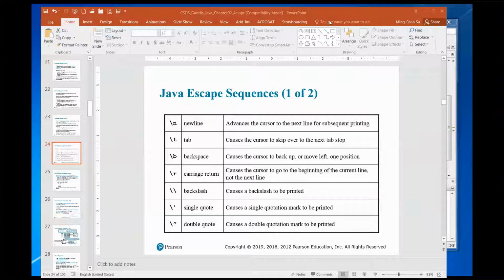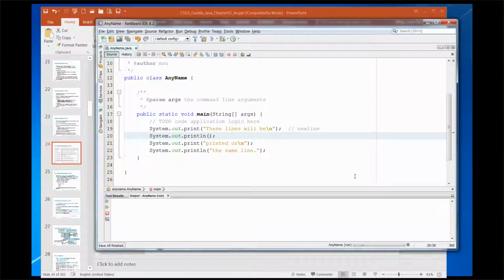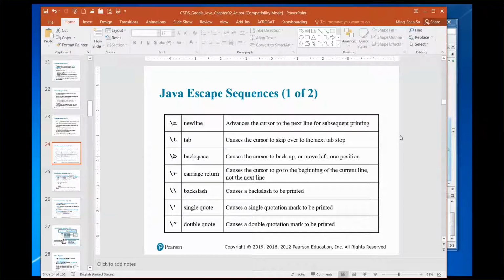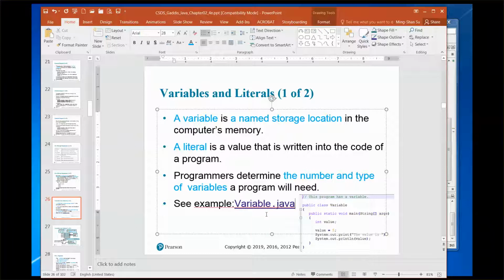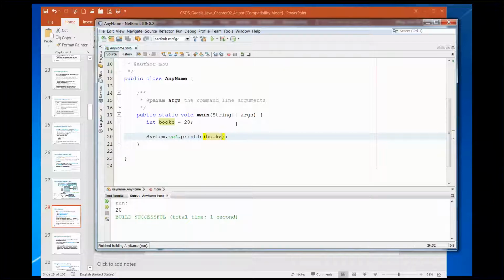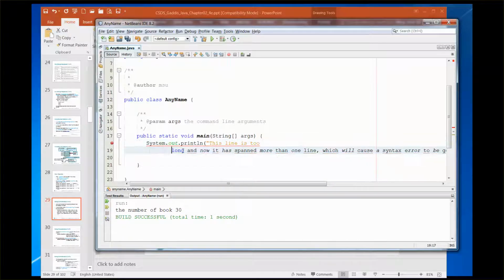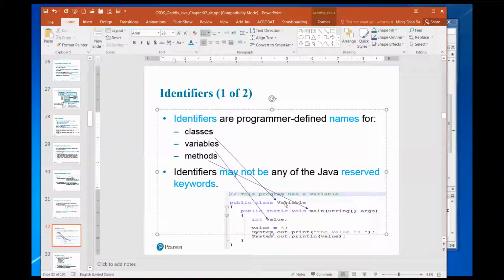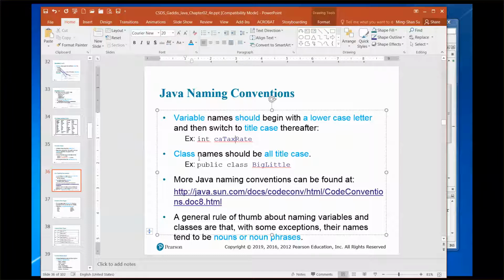Java - the basic code structure, part 02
The basic code structures, part 02 includes Escape sequences characters, the plus (+) operator, concatenate strings, ... and more